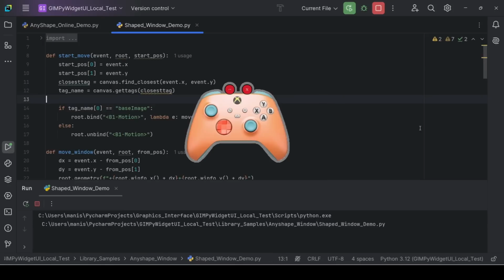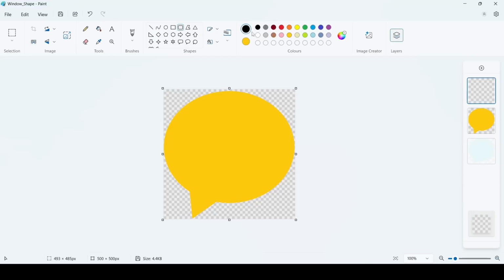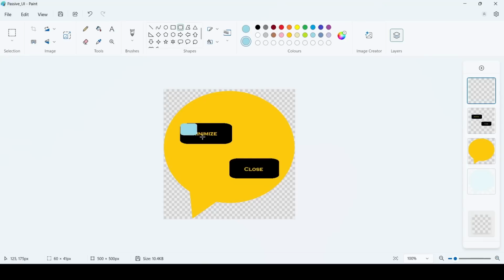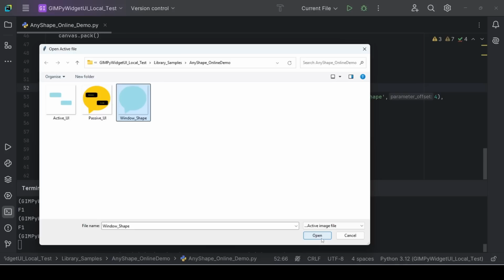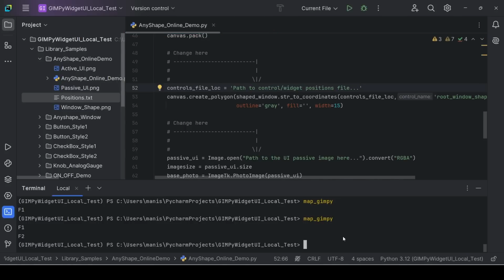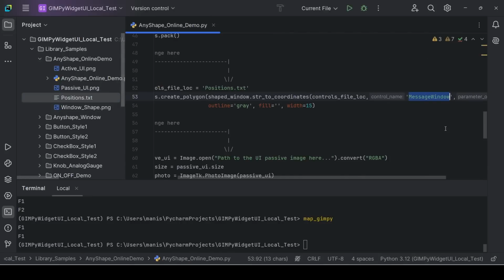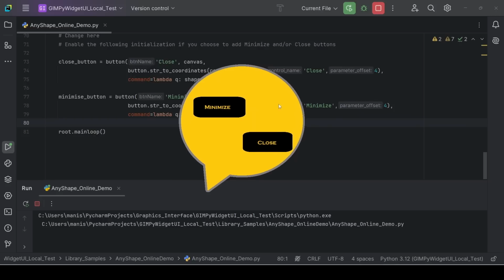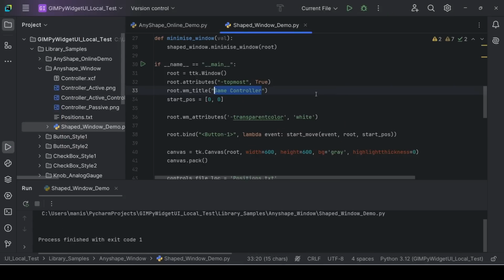"Odd" Shaped window using MS Paint for your Raspberry Pi Python app using GIMPy-Widget-UI library.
Modern Python UI design - "Odd" shaped window designed in MS Paint for your Python application using GIMPy-Widget-UI library.